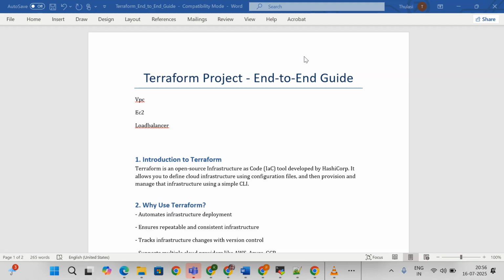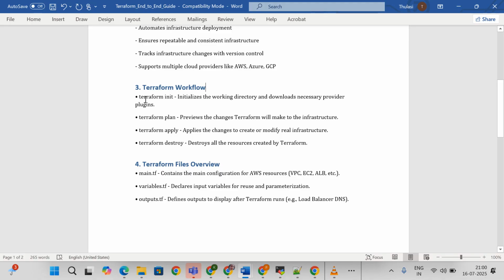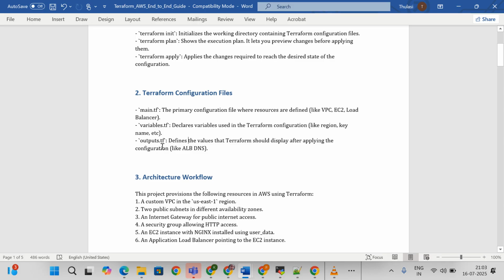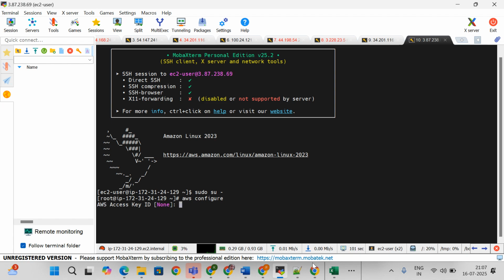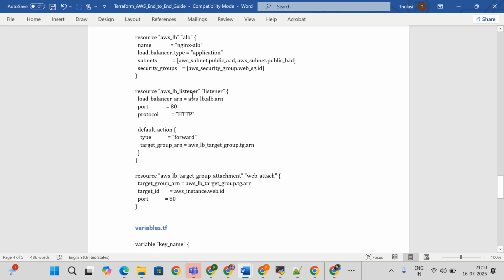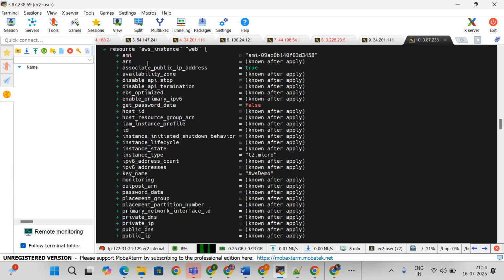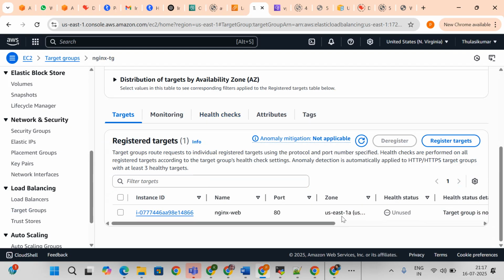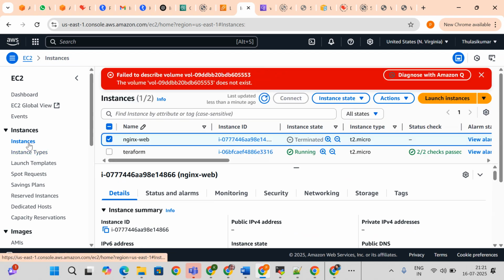Deploy NGINX on AWS with Terraform | EC2 + ALB + VPC (Full Setup)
Terraform Automation 16 cd /usr/local/bin
 18 yum install -y unzip
 19 unzip terraform_1.8.4_linux_amd64.zip
 20 chmod +x terraform 21 ll 22 terraform -version